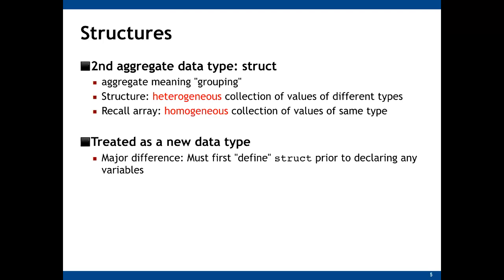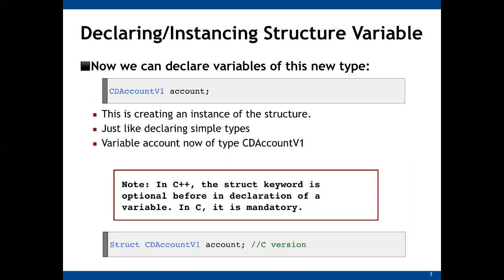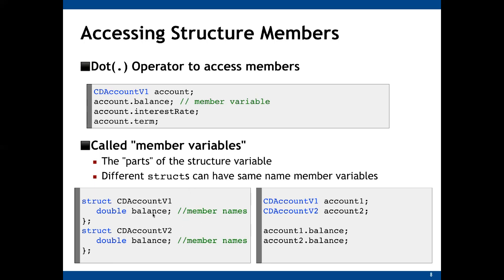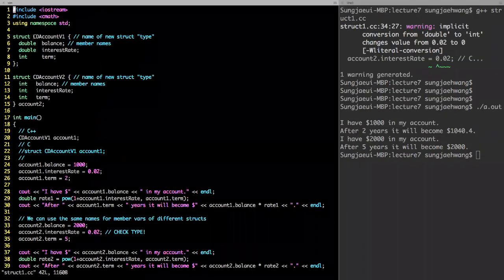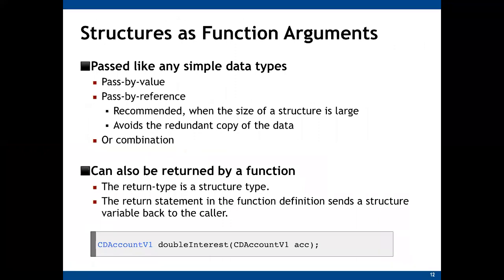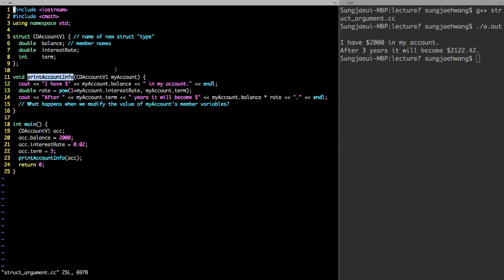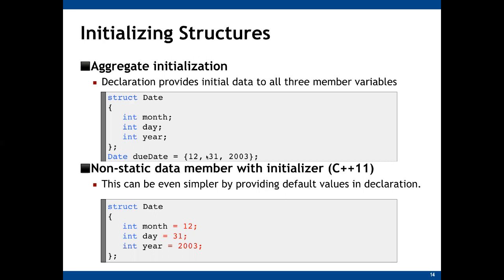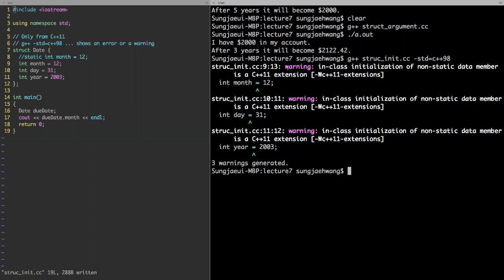[공개형온라인강좌] Computer Programming for Engineers_SKKU_7_2 Classes and Structures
7강  Classes and Structures, 함께 배워 보아요👏